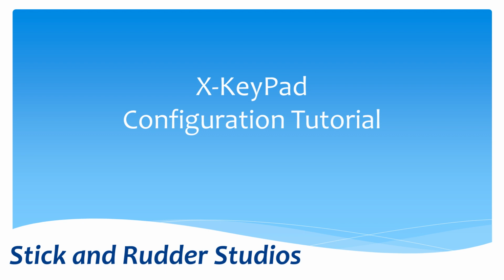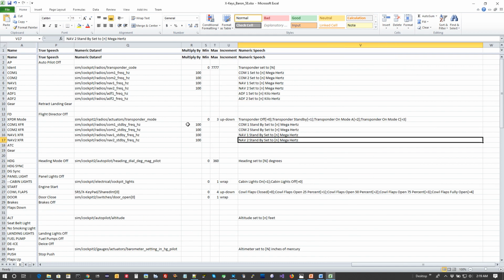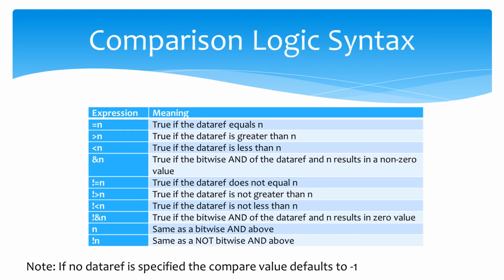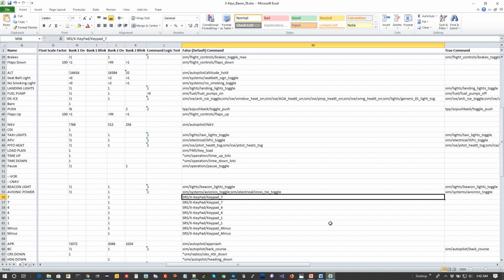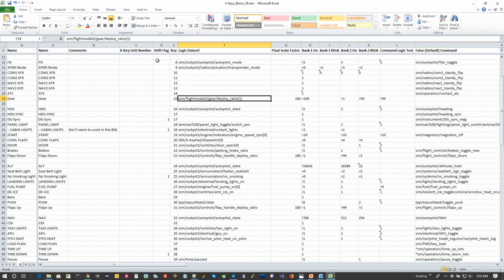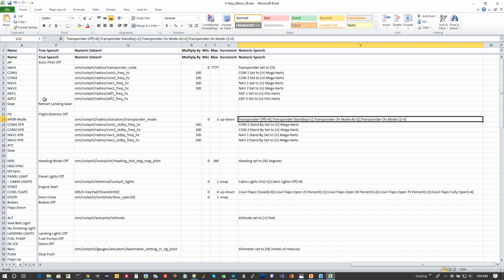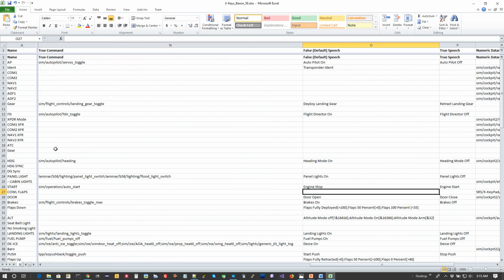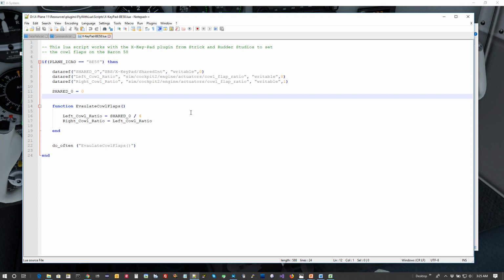X-KeyPad 1.0 X-Keys Configuration Tutorial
This tutorial shows you how to configure X-KeyPad for X-Keys.

It is long as it covers a great deal of information about datarefs, commands, the dataref tool, and using FlyWithLua for advanced functions.